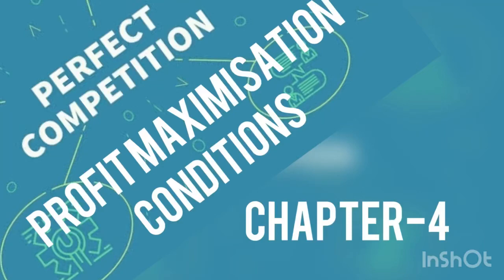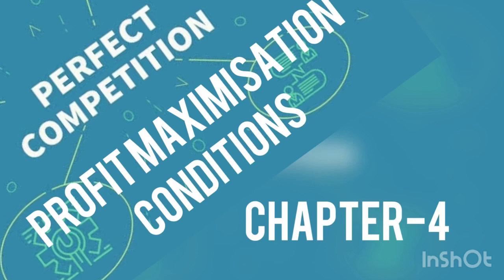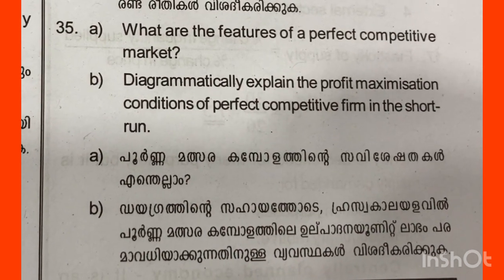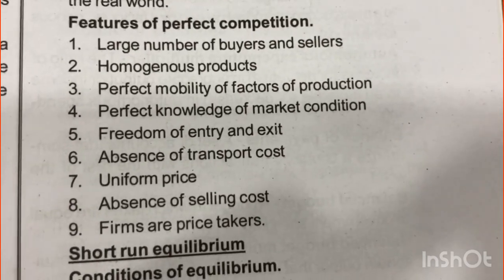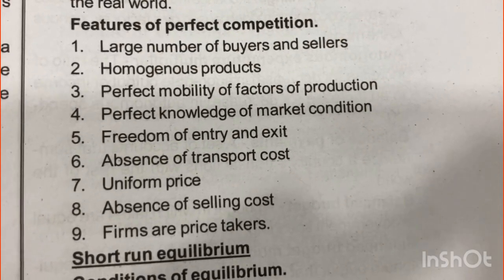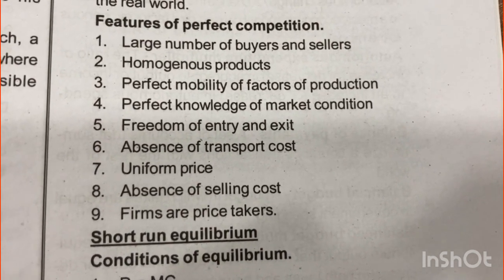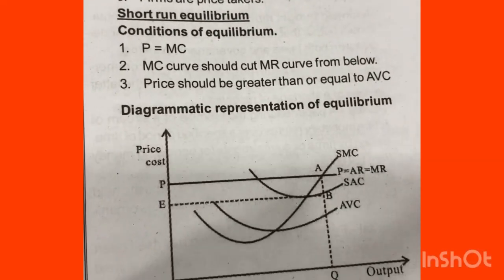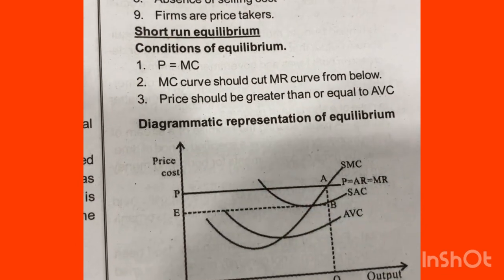✅🔥 8മാർക്ക് ഉറപ്പിക്കാം| +2 Economics |Perfect Competitive Market-Profit Maximisation Conditions